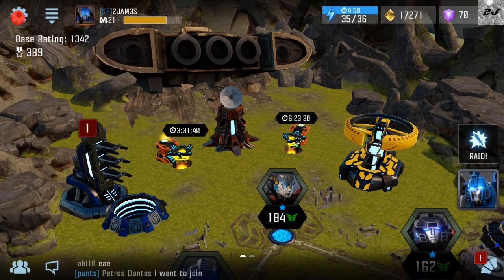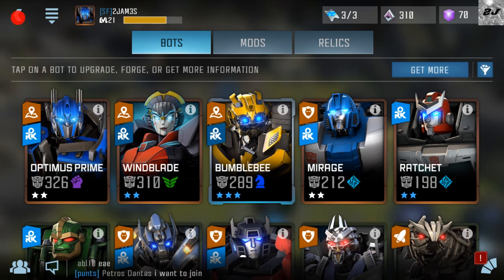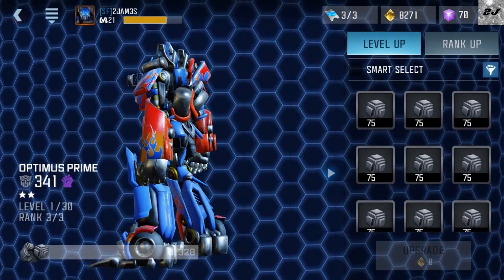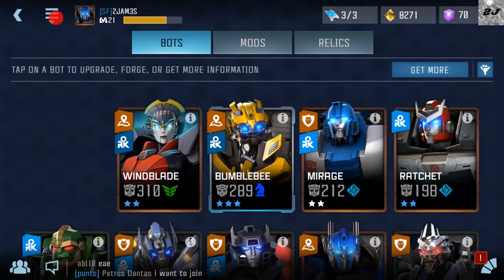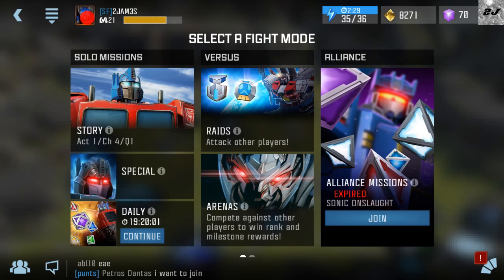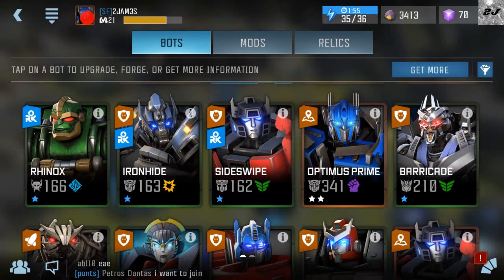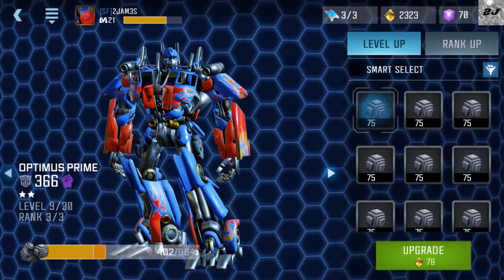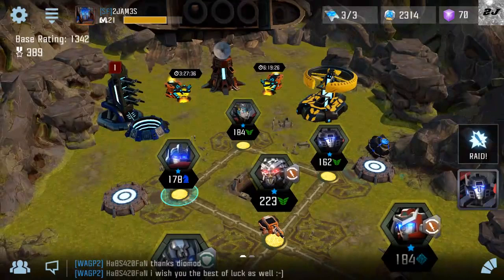Transformers:Forged To Fight|1ST R3 2* BOT{OPTIMUS PRIME}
Sup Jamers! Here with a new video of Transformers Forged To Fight. Today is the official launch date of the game as we will now be seeing more new players in the field. Gonna be ranking up my 1st 2* to Rank 3 which will be Optimus Prime. Hope you all enjoy the content.